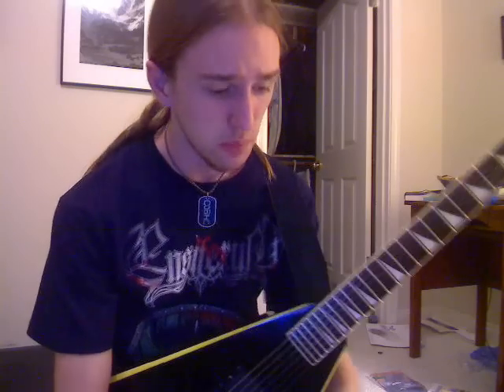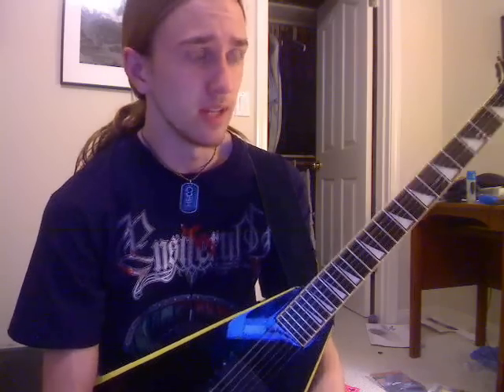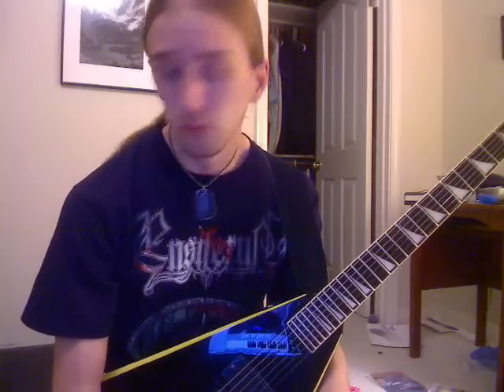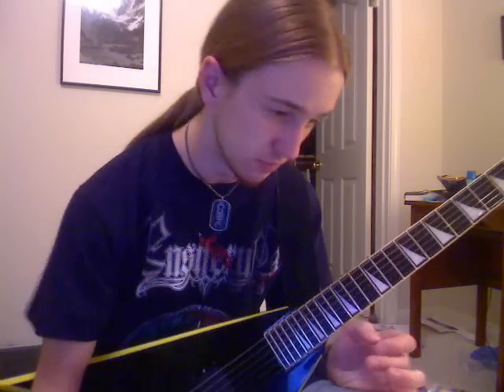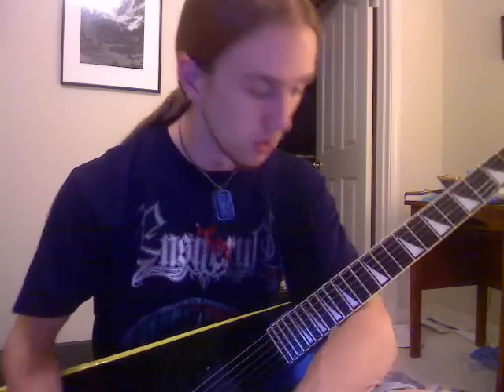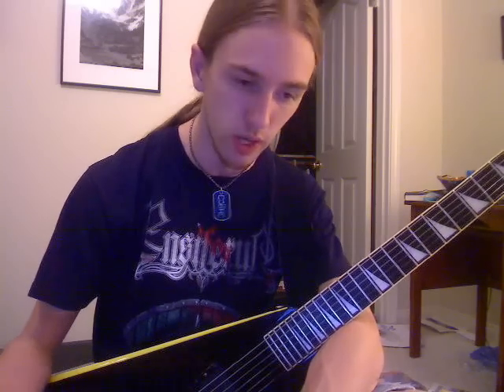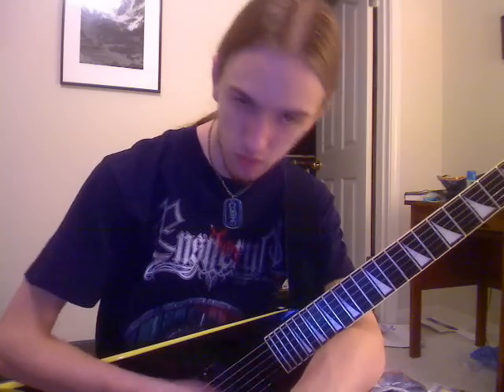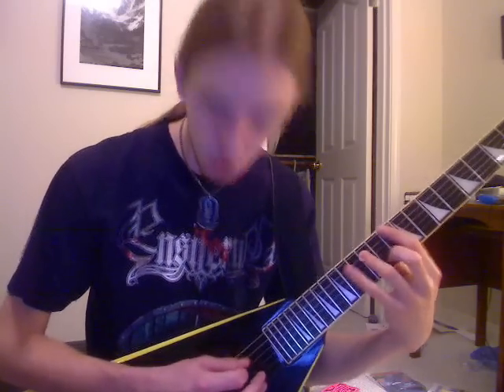Sweep Picking Lesson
Here it is... I'm sorry it took so long to get up... I have had a number of technical difficulties in the process, causing the serious delay... mainly my computer deciding it did not want to work properly... blue screen, black screen, stop and error codes, even my date and time resetting to 6:00pm Dec. 31 1987... every thing is obviously fixed now and i present to you... the lesson... enjoy